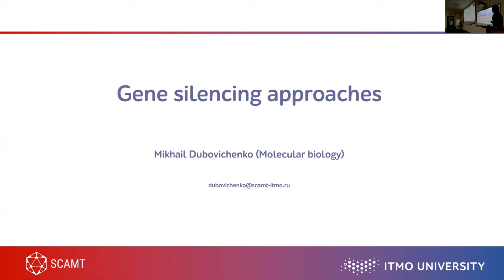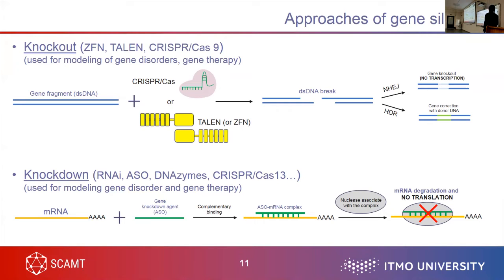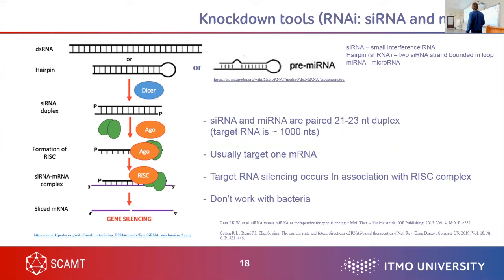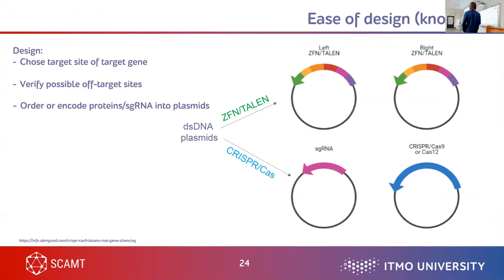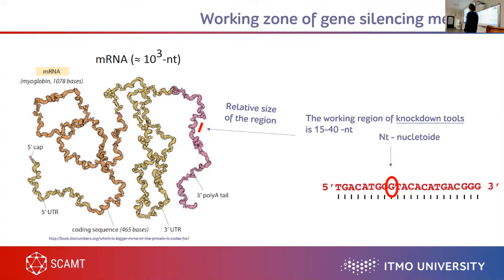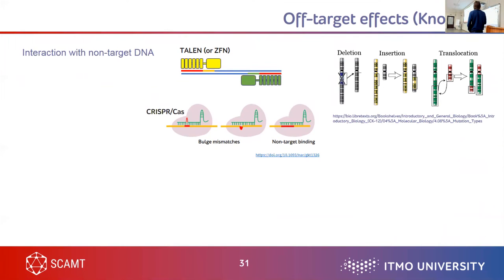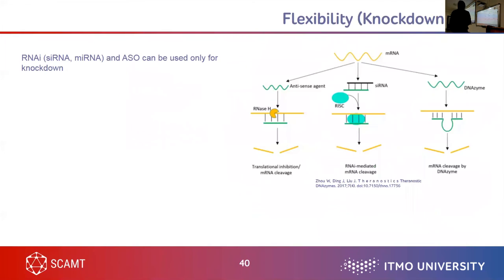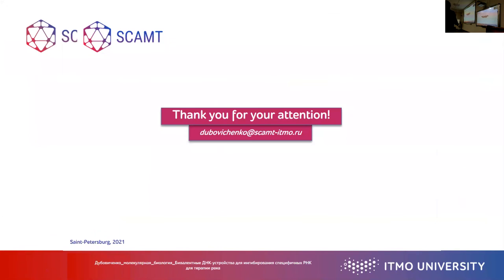Mikhail Dubovichenko "Gene Silencing Approaches. Knockout and knockdown"